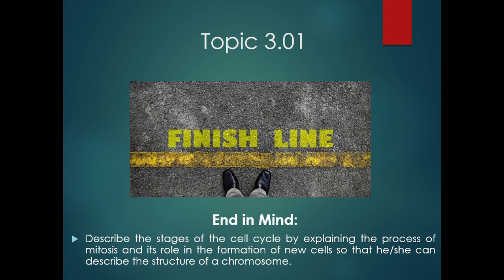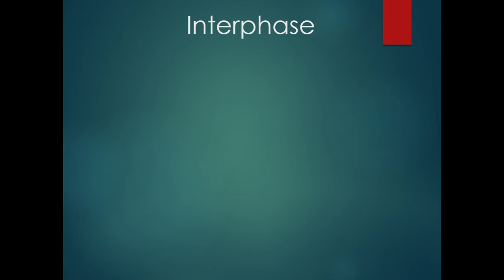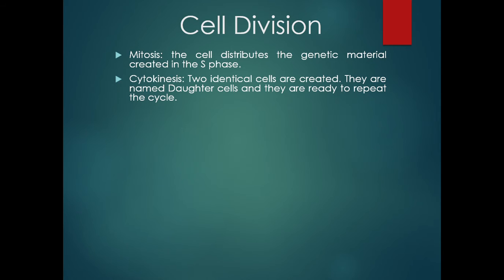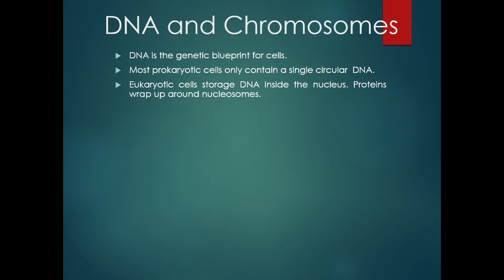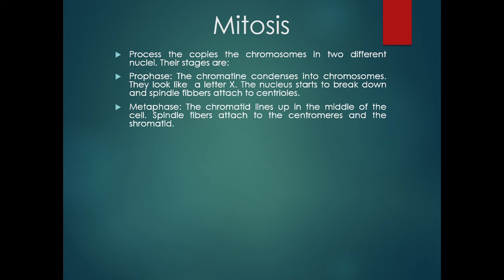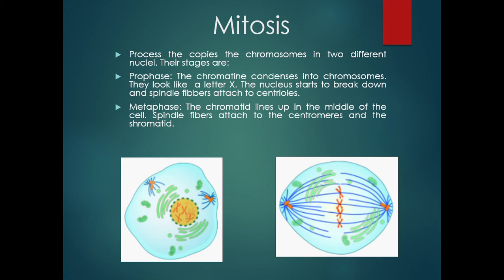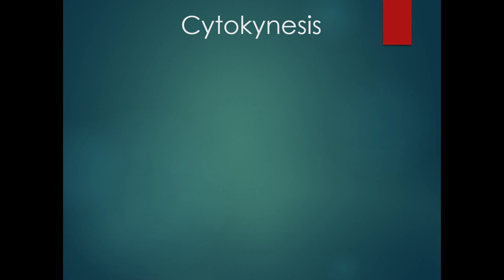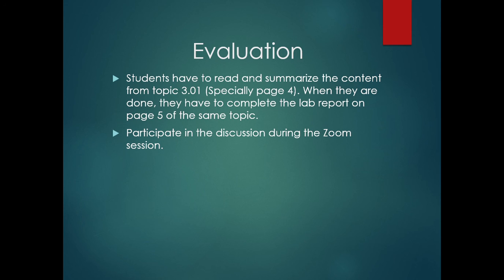9th HS 3 01